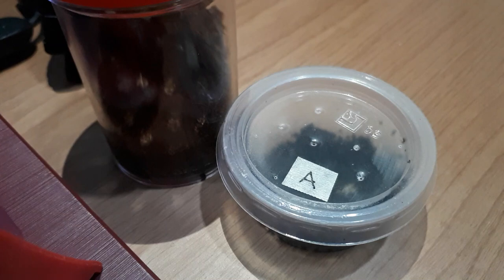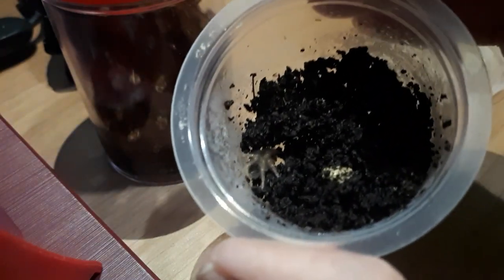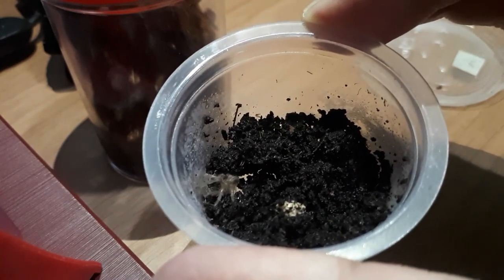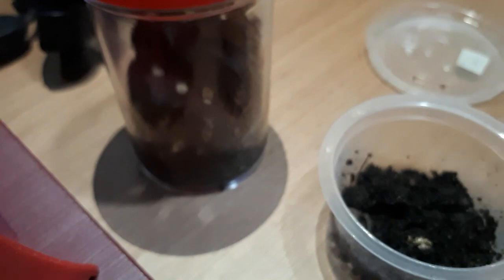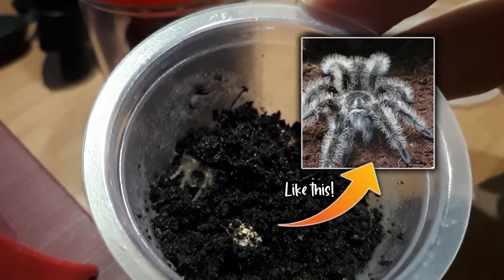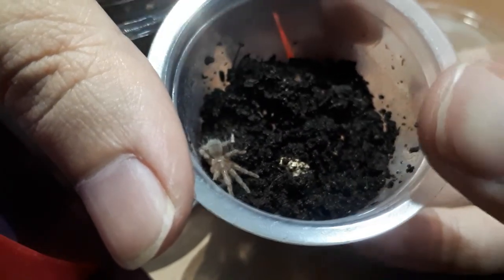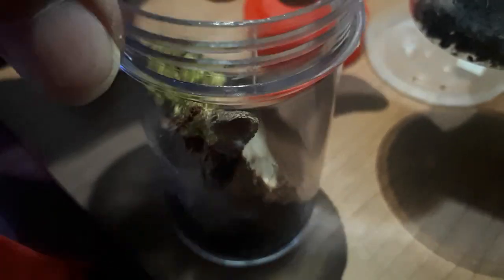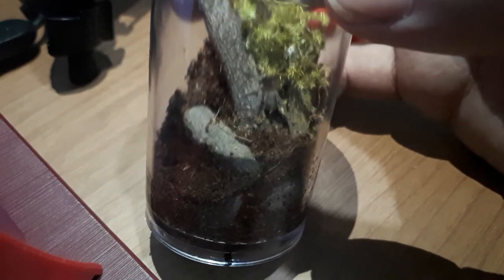New Tarantula Sling Unboxing + Rehousing [Vlog # 7]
Hey guys! It's y'boy Deimon again. For today's video, we are going to unbox our new tarantula sling and we are going to rehouse her to her new enclosure. Cheers!